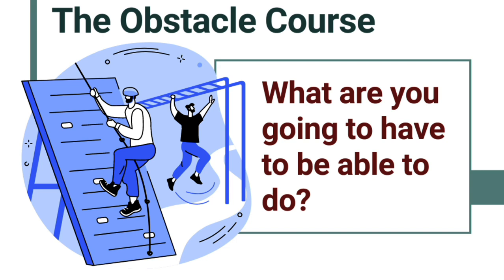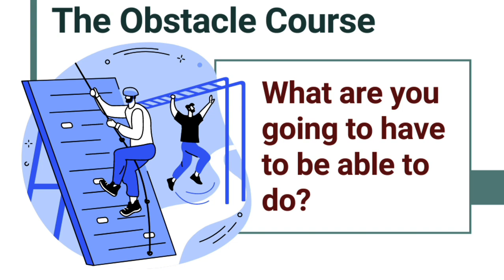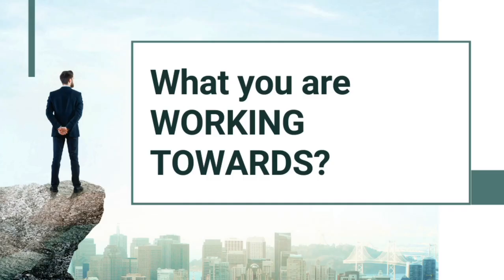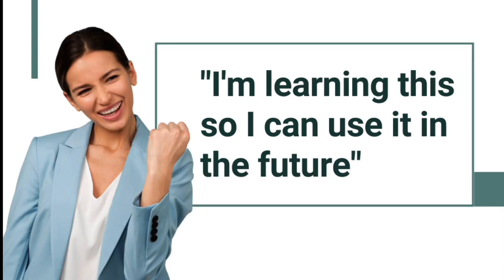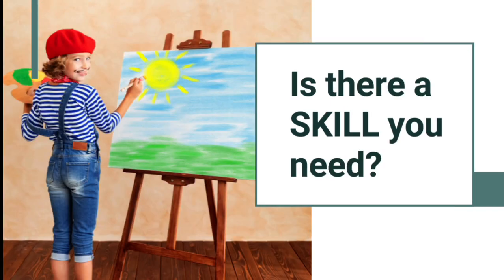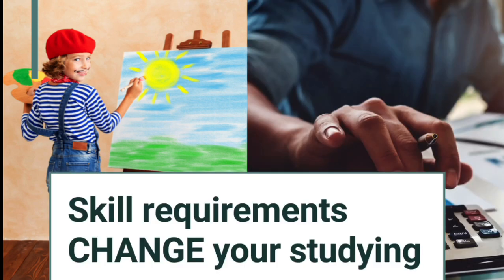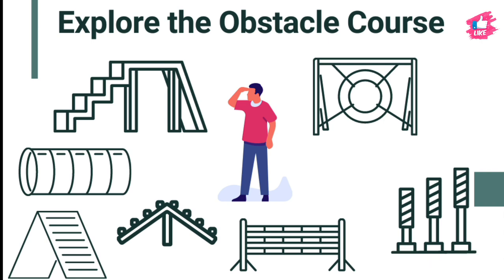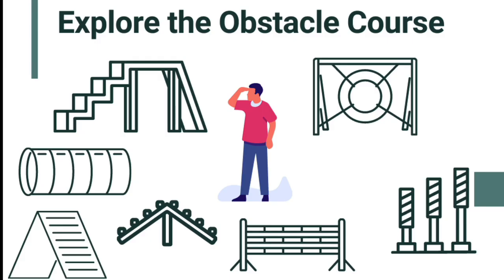"I don't know enough to do questions..."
This is a common query from my accounting students, at ALL levels... so let me explain to you what I explain to my students...
We'll talk more in the future about how to do this, why etc... but for now... think about the analogy I use...